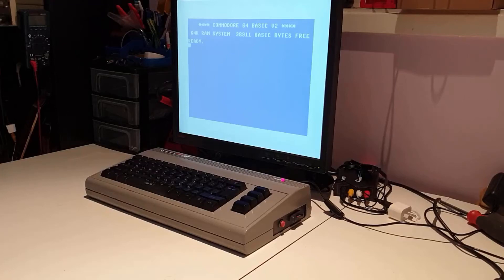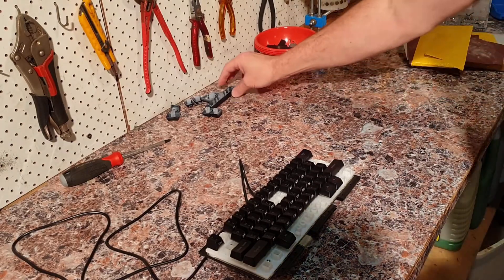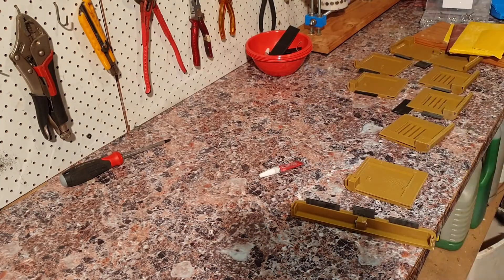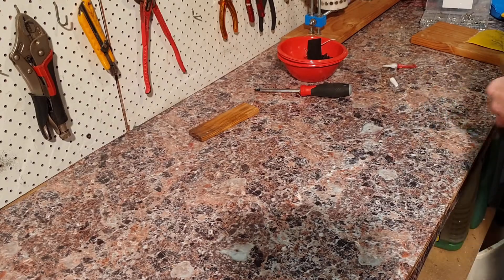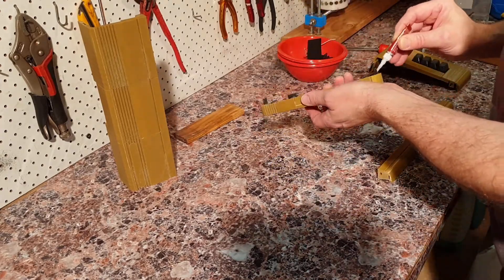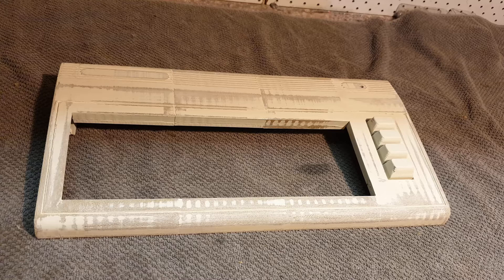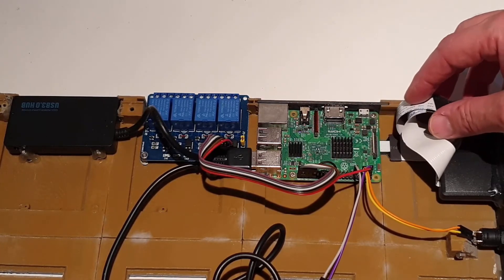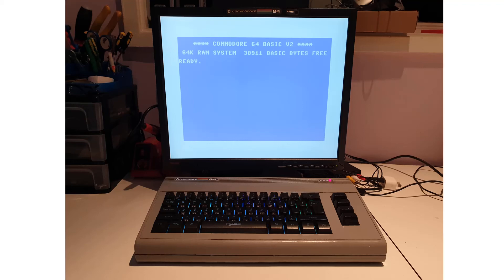3D Printed Commodore 64 clone (Raspberry Pi)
This Raspberry PI based Commodore 64 clone can be printed on a 3D Printer with a small build volume 120mm x 110mm x 100mm and requires no support. Multiple pieces are printed and assembled.

It is designed around a keyboard with similar dimensions to the C64 keyboard

Can be used for the Retro Game Development featured in the channel